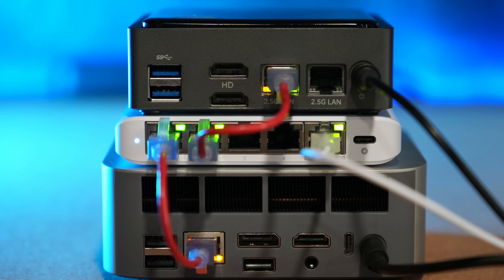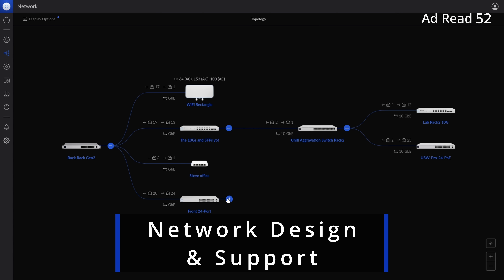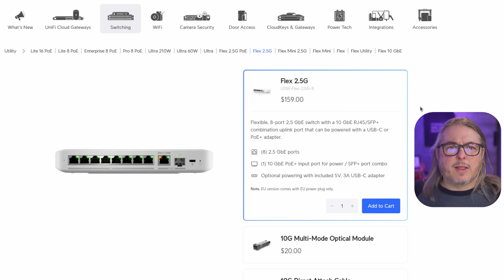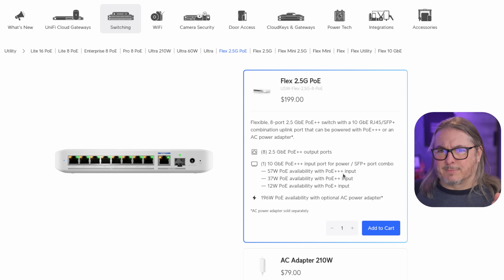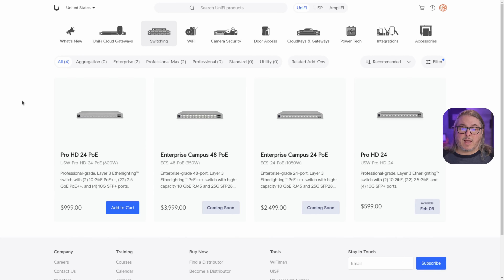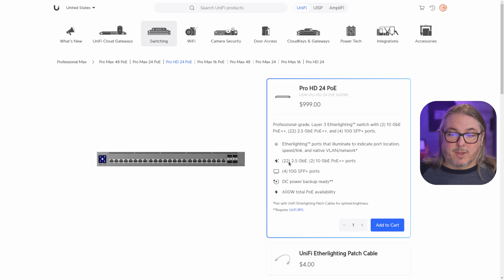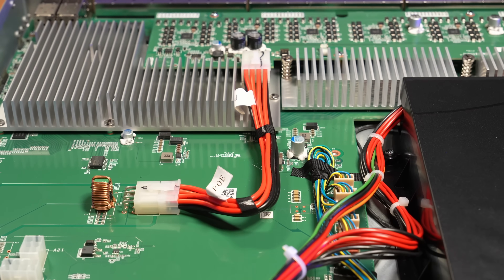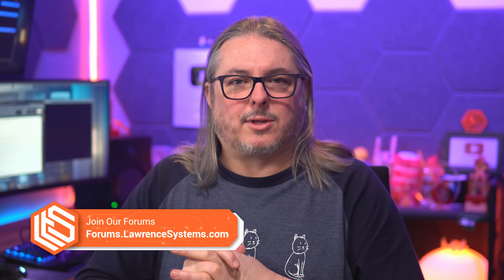UniFi 2.5G 2025: A Look At The New POE Switch Lineup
This video reviews the UniFi  Pro HD 24 PoE and Flex 2.5G 8 PoE and a few other Other 2.5G Options

Chapters
00:00 UniFi 2.5g
01:58 UniFi Flex 2.5 switches
03:17 PoE and IEEE Naming
04:52 Pro HD 24 PoE